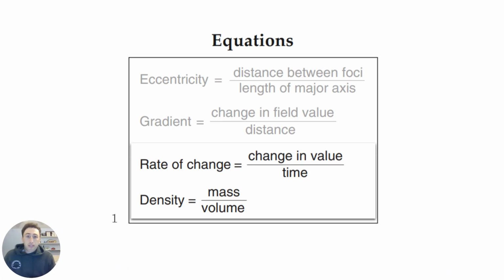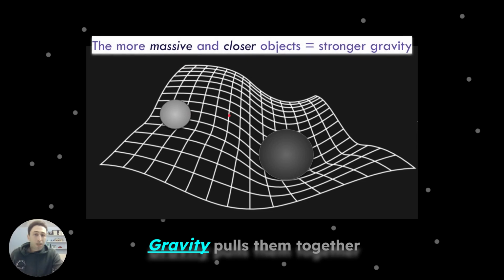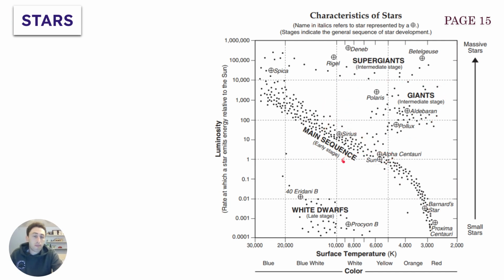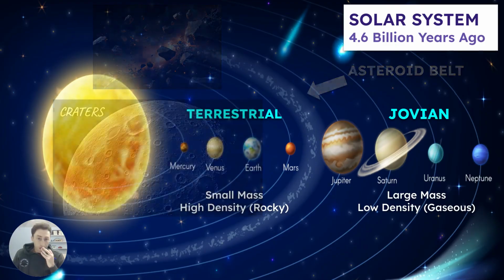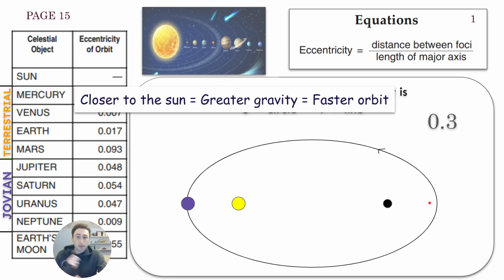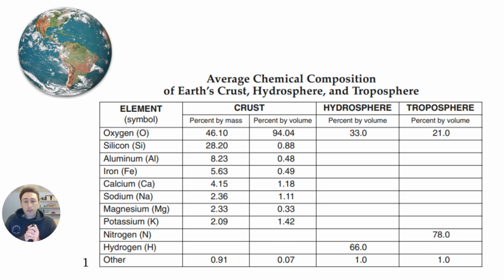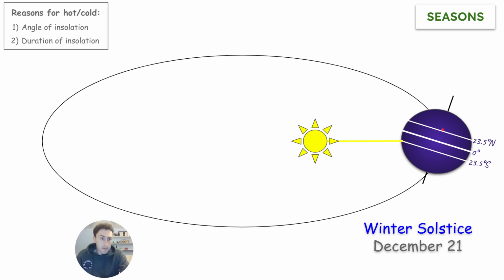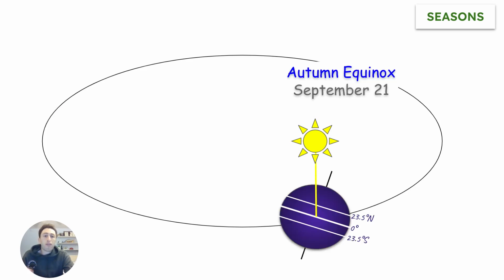NYS EARTH SCIENCE REGENTS REVIEW COURSE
Ace the NYS Earth Science Regents with our two-part course (3 hours total) and video explanations with visuals of the last 2 exams. It's all you need to excel on the upcoming exam! Get the FULL COURSE for ONLY $89